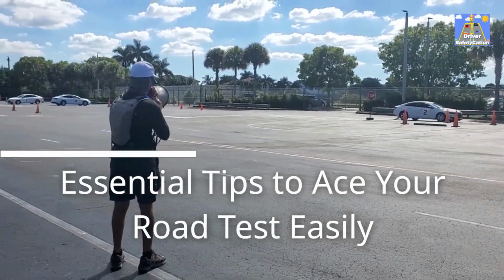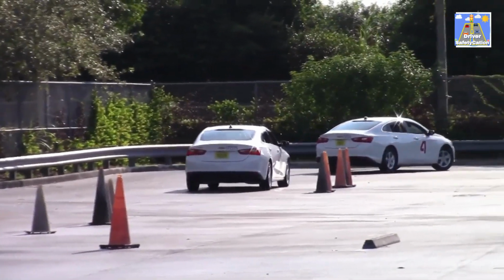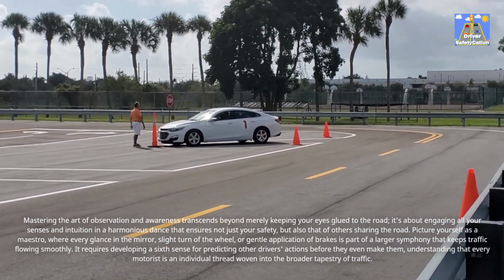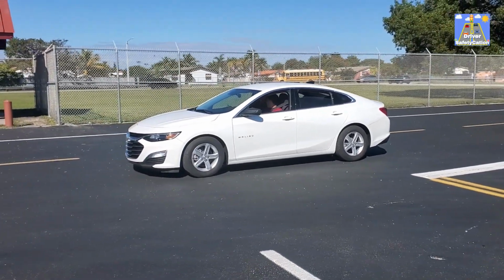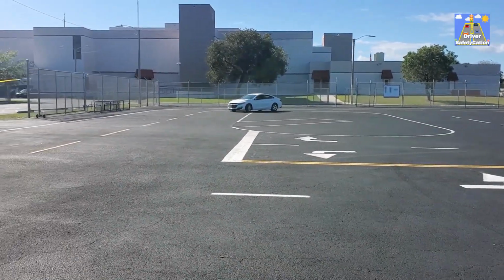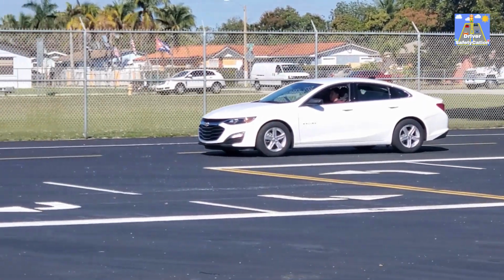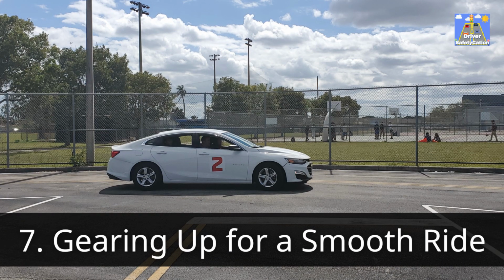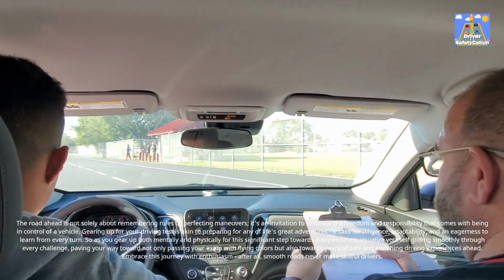Essential Tips to Ace Your Road Test Easily